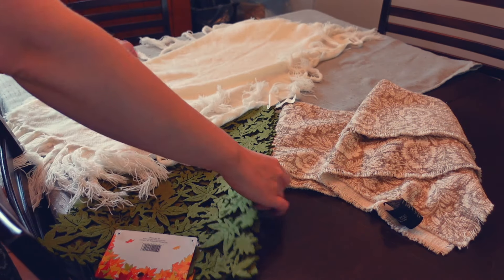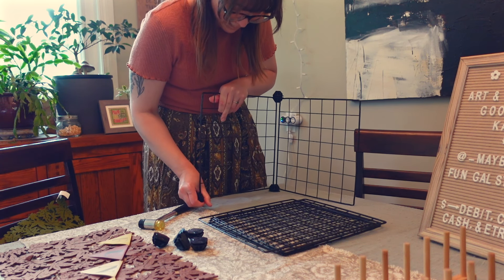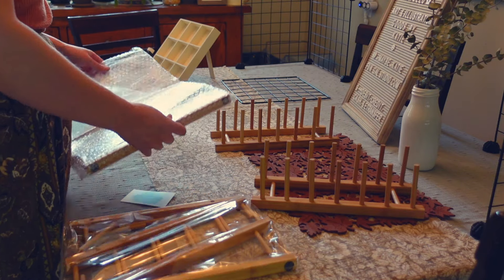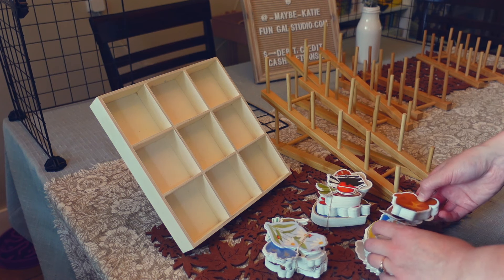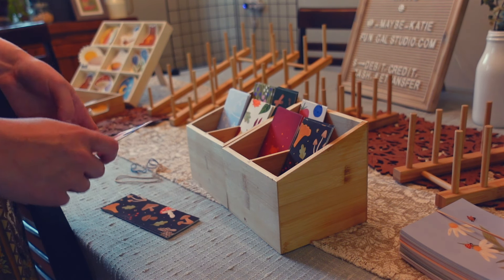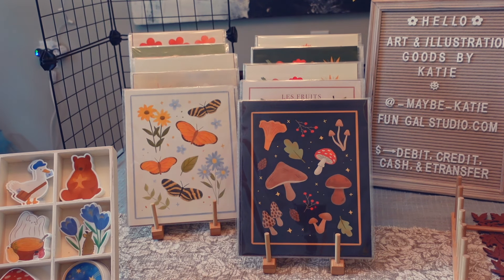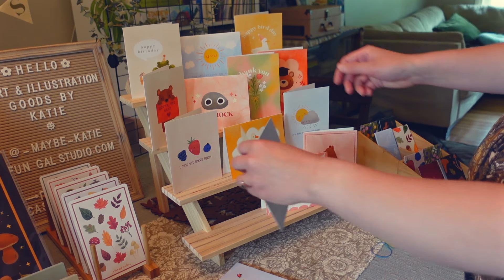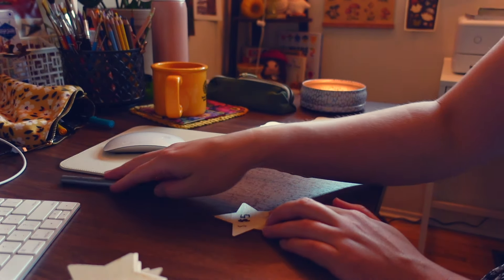how to prep for an art market 🎨✨ vendor table setup ideas & display tips for success for craft fairs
hello my friends 💖  this vid is all about how I prepare for a successful art market/craft fair/pop-up etc. I'll share loads of ideas for how to set up your table, tips and tricks for how to plan ahead, and suggestions for low-cost display materials that will hopefully be helpful whether you’re new to the market scene or are looking for new ideas to incorporate into your setup!

let me know in the comments if you want links for any of the products I mention!! also please leave any hot tips for an eye-catching table setup or let us know what helps you to be successful at markets 💫

xoxoxo Katie 🌞

chapters
0:00 intro
1:00 practice table setup
2:03 tablecloth
2:43 get that height baby!!
4:36 compensating for table size
5:20 bamboo dish rack stands
6:31 sticker display
7:39 bookmarks
8:53 crispy, eco-friendly clear print sleeves
9:45 greeting card stand
12:04 safely transporting paper goods
12:45 letter board
13:37 prices & price tags
15:07 market day reflections
18:23 new art friends 💖
20:17 final fun things